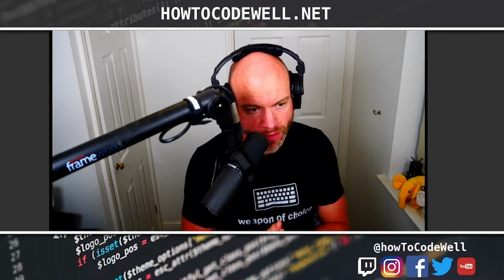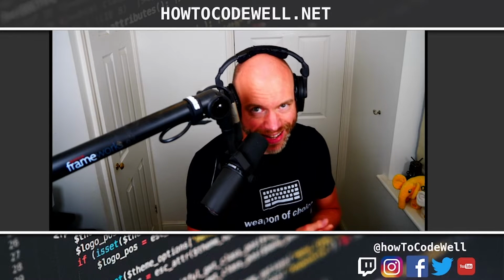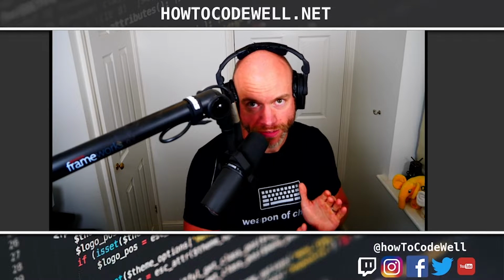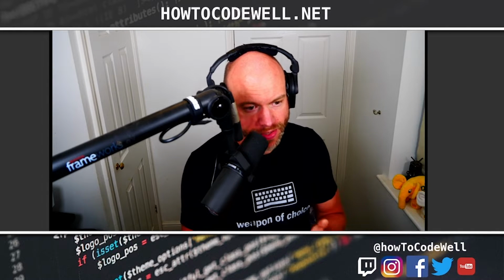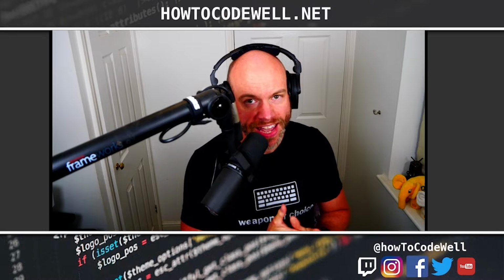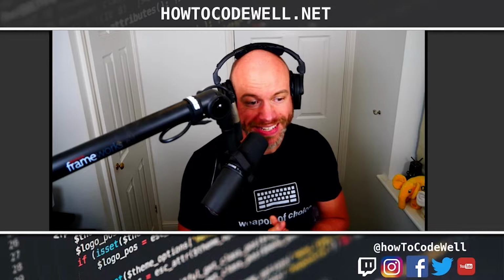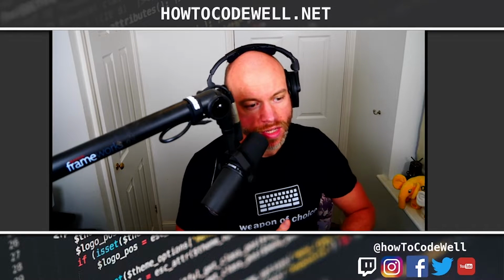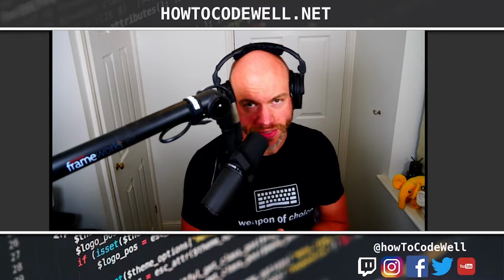HTCW Podcast #184 - Get better code reviews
Change log
I’ve been traveling. Recently came back from holiday.
The GL- Travel route has been very useful. I need to still some time to do a full review
The PIA VPN has also been really good but I’;m not during all the features yet so would like more time to play with it.
I’m speaking at the PHP London user group on Thursday the 24th. The talk is titled - Code with Confidence using PHP_Code_Sniffer

Feedback links
Re Twitter: Glad to see you are on the side of reason in regards to banning people.

PHP release dates
PHP 7.4 reaches end of life on the 28th of November 2022
PHP 8.0 reaches end of life on the 26th of November 2023
PHP 8.1 reaches end of life on the 25th of November 2024
PHP 8.2 will be released on December the 8th 2022